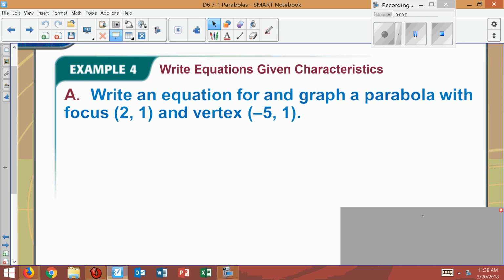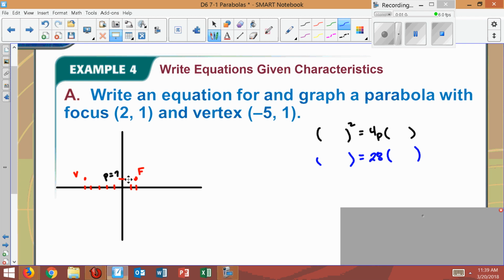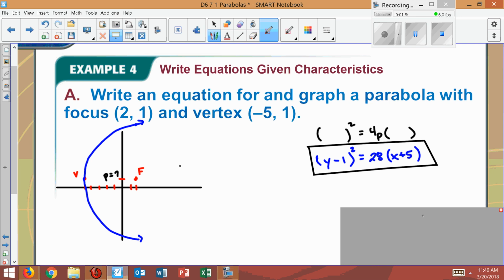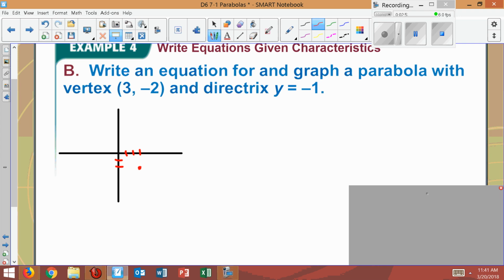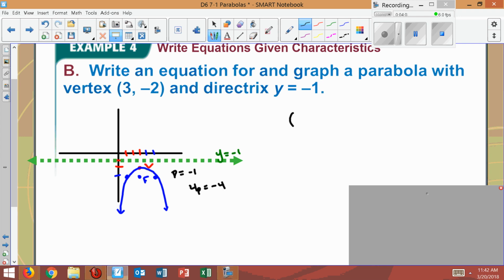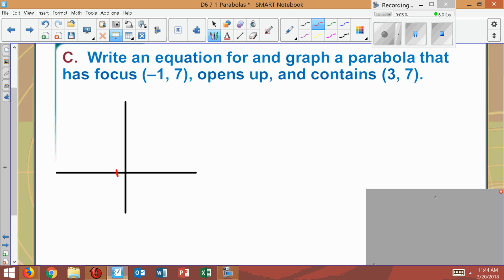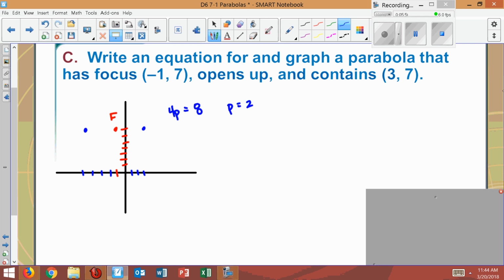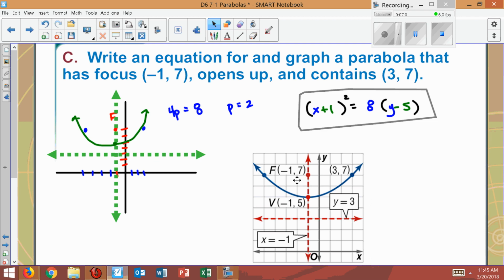7-1 Example 4 Write Equations Given Characteristics